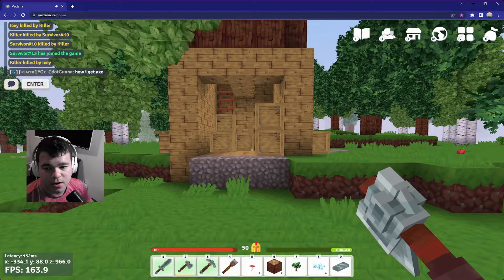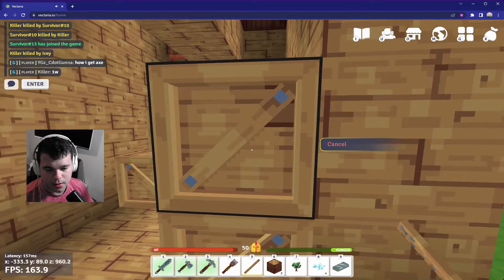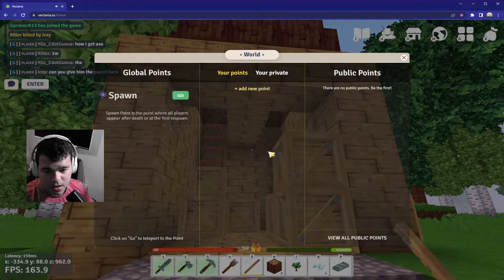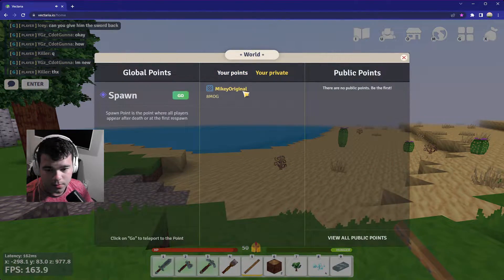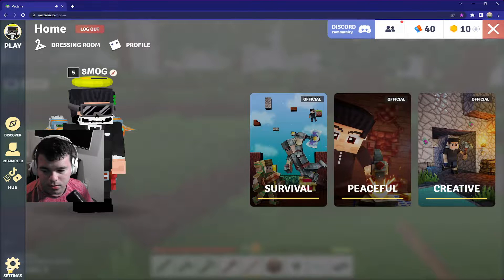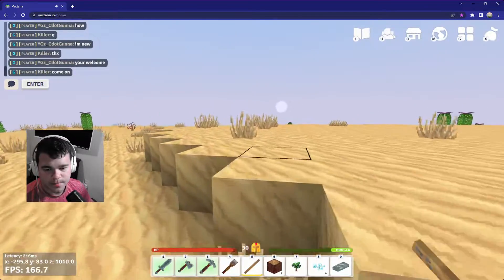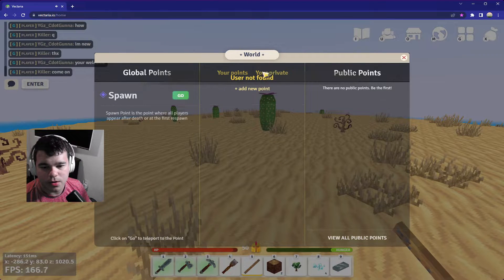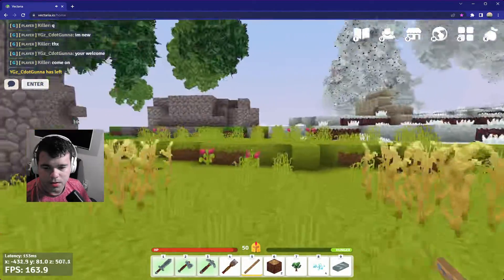How to create Points on Vectaria.io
A little tutorial video for Vectaria.io showing you how to create points.